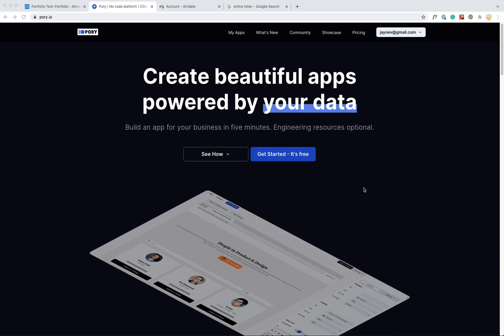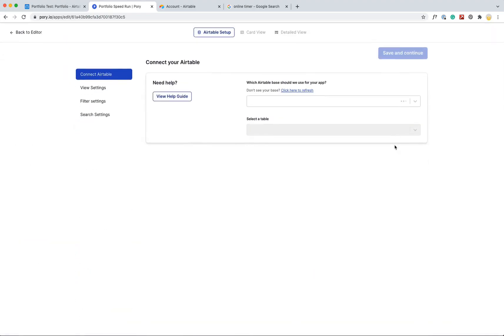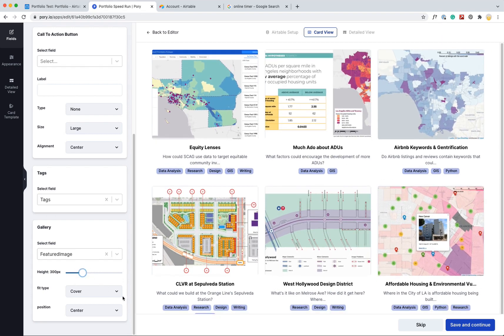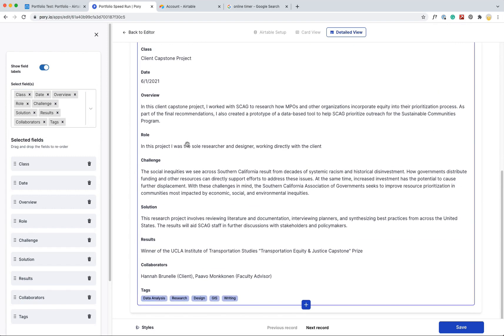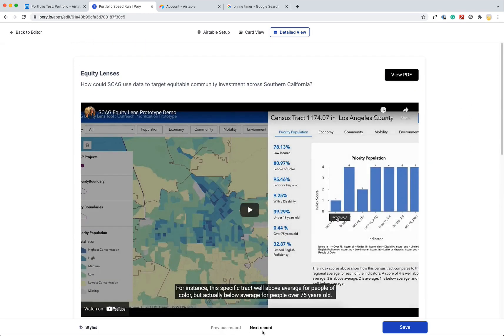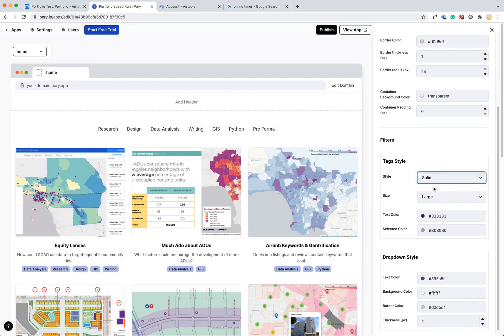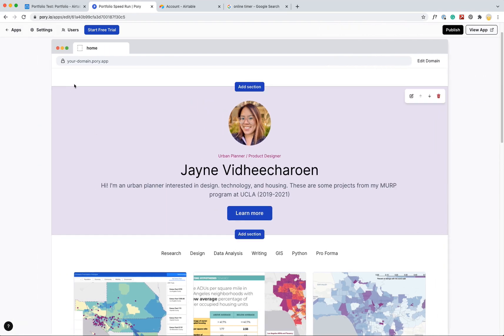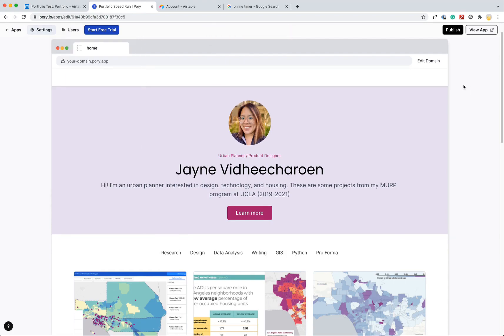Build a portfolio in 10 minutes with Airtable and Pory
I wanted to share how quickly you can set up a portfolio site with Airtable and Pory.

The hard part is actually just filling out all the portfolio content, but once that is set up it only takes about 10 minutes to connect the two and publish it on Pory.